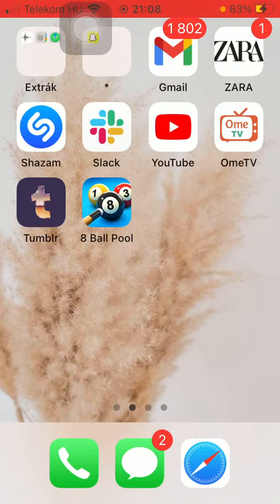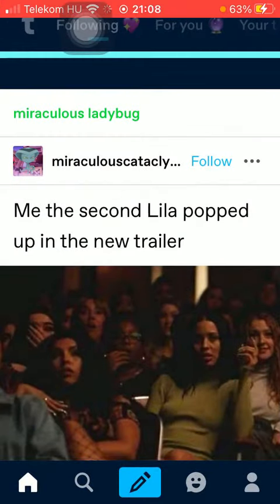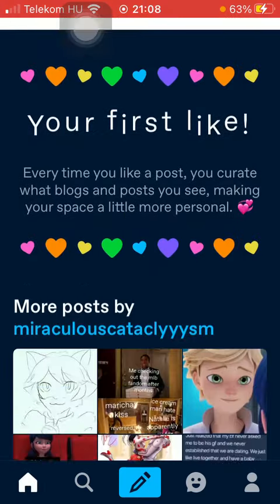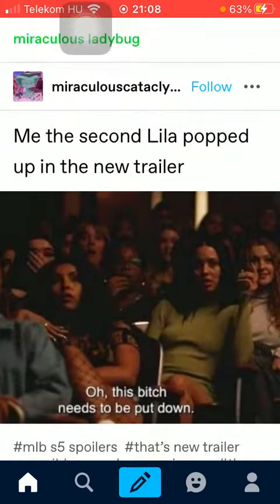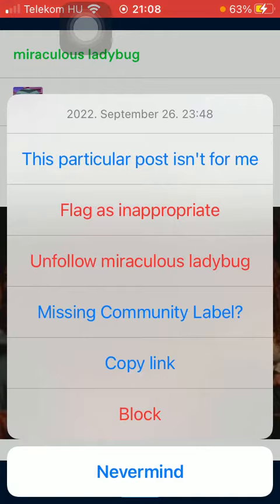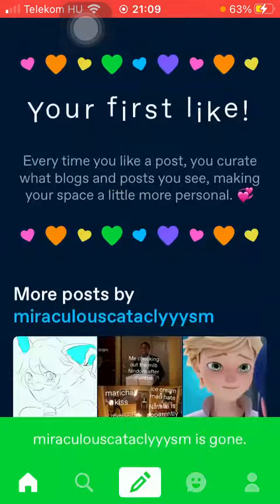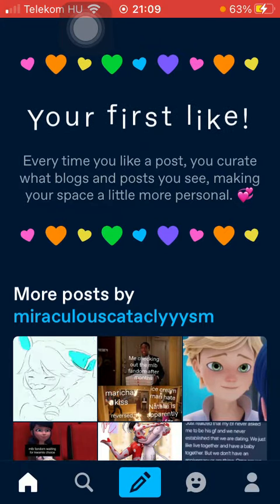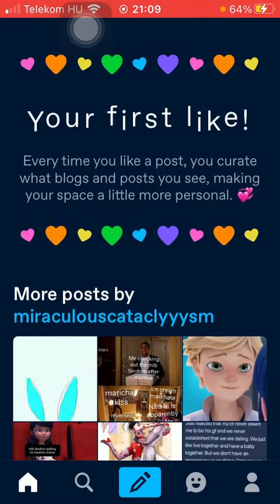How to block users on Tumblr?